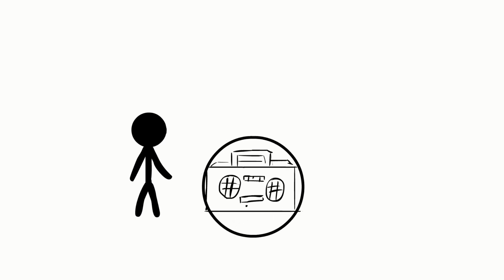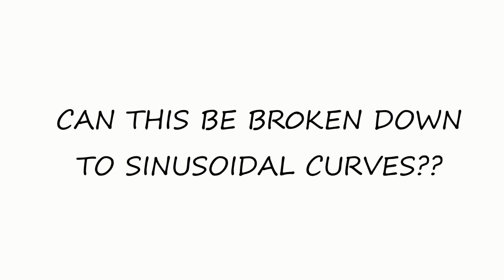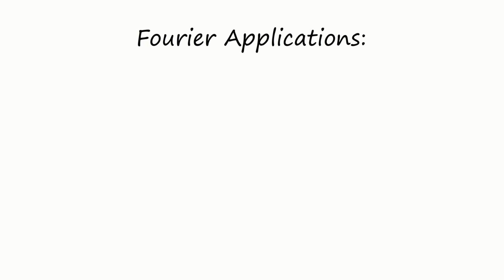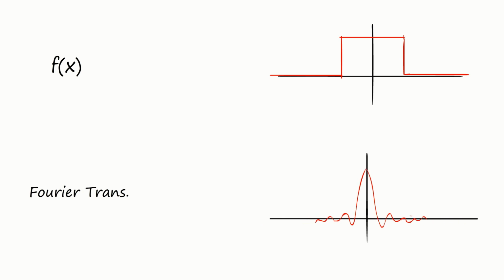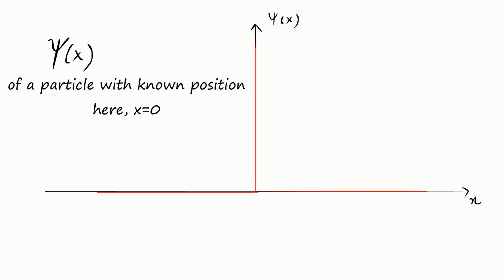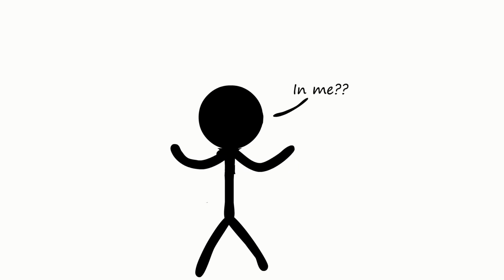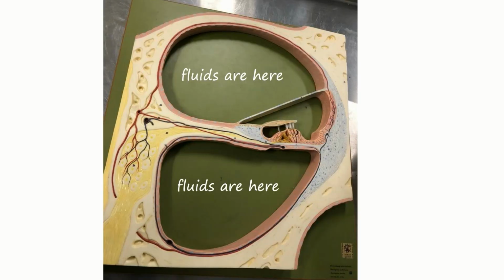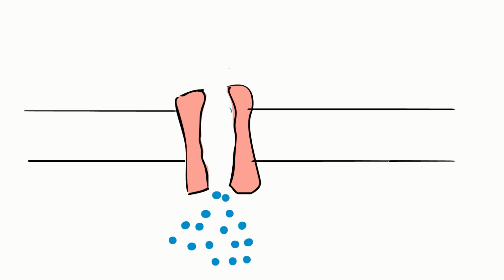The Fourier Transforms in Nature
Fourier transforms have been happening in nature already way before we discovered it!

follow me and see some boring math pics and tweets.

I use hitfilm editing if you are curious.